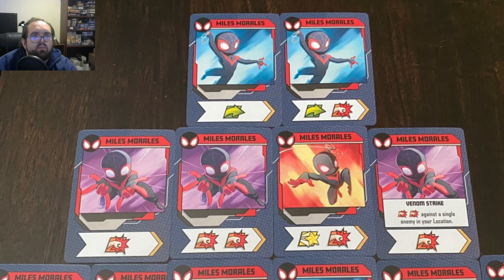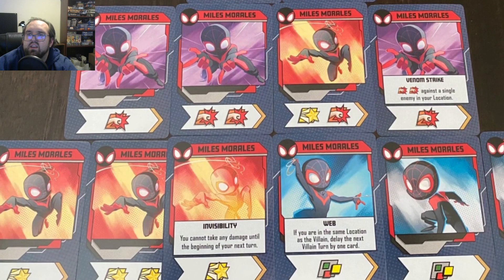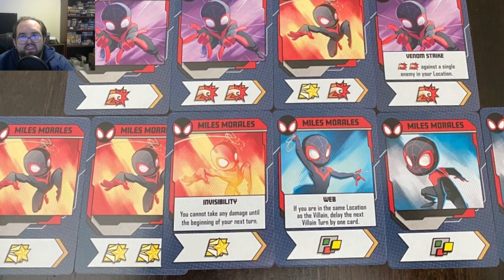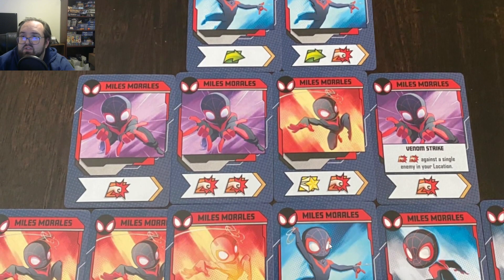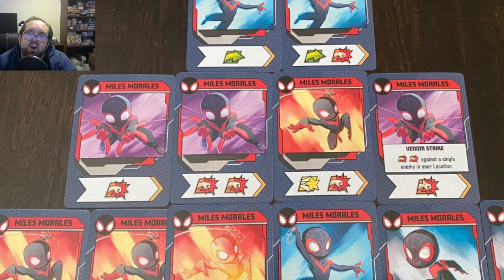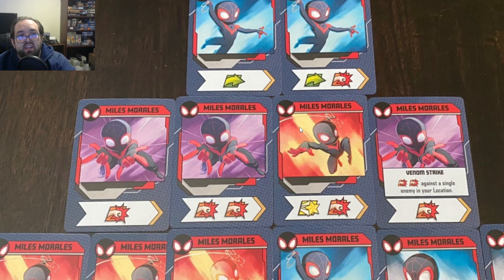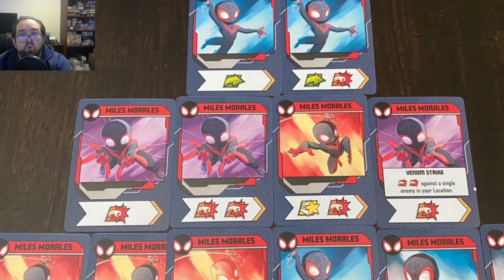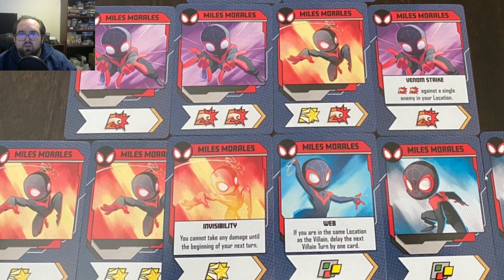Miles Morales - Marvel United